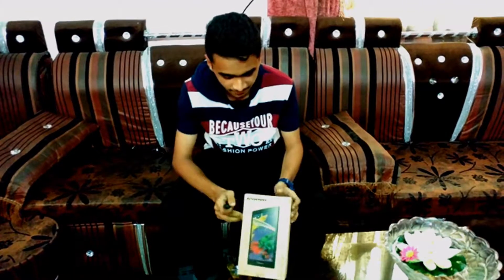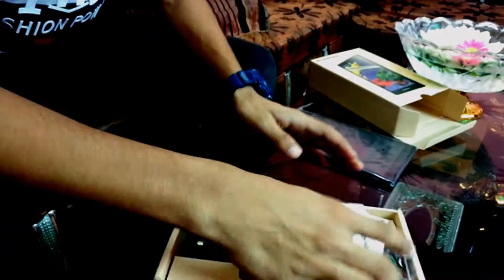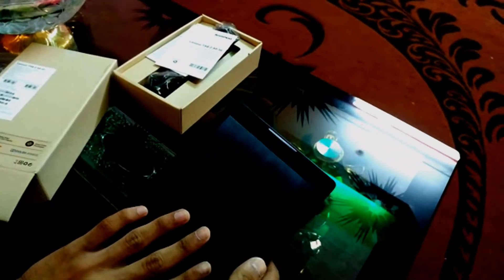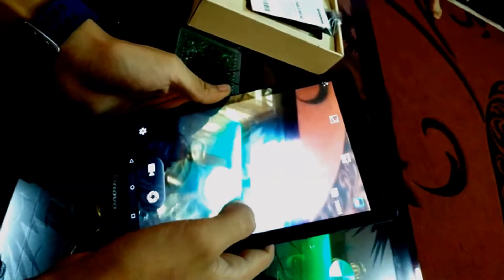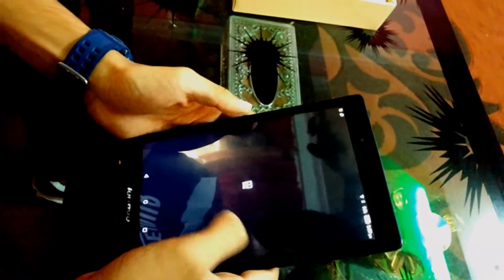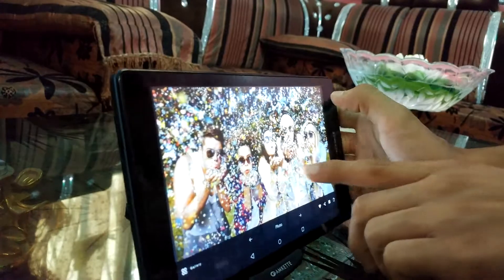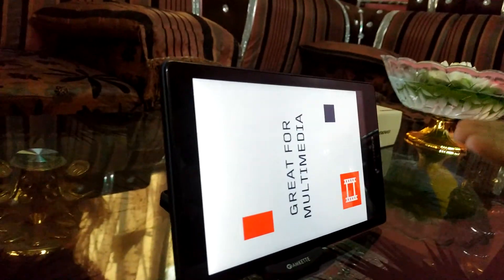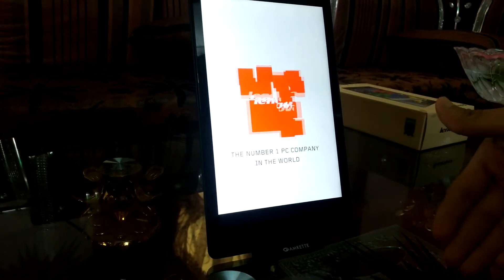Unboxing Lenovo Tab 2 A8-500, 4G Tablet PC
product type4G Tablet PCoperating systemAndroid v5.1 (Lollipop)supported network3G/4GSIM typeMicro SIMnumber of sim supportedDual SIMcalling functionYesphone bandGSM 850/900/1900/2100display typeIPS-LCD Capacitive Touchscreendisplay size8"maximum display resolution1280 X 800 PixelscolorMidnight BlueHD storage16 GB (eMMC)RAM1 GB RAMchipsetMediaTek MTK8735processor coresQuad Coreprocessor speed1.3 GHzbattery typeLithium Ion (Li-Ion)battery capacity4290 mAhback camera resolution5 MPfront camera resolution2 MPspecial featuresAccelerometer, CompassGPSYesWiFi (wireless fidelity)YesbluetoothBluetoothNFC (near field communication)Nomicro USB 2.0Micro USB (2.0)micro USB 3.0Nolightning portNosmart connectorNoexpansion slotMicro SD (up to 32 GB)OTG (On-the-Go) compatibleNomultimedia featuresDolby Atmos Sound, Built-in Loudspeaker/Microphone, Audio Combo Portmini HDMINowidth125.00 mm ( 4.92 in )height210.00 mm ( 8.27 in )depth8.95 mm ( .35 in )weight360.00 g ( 12.71 oz )